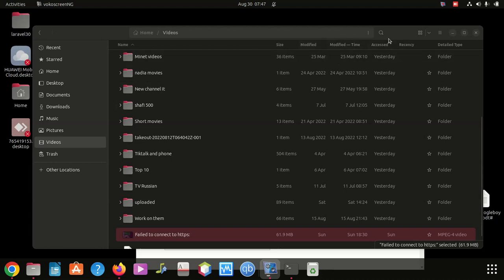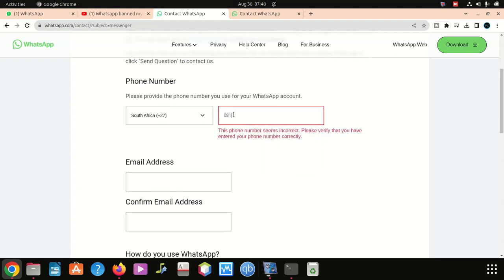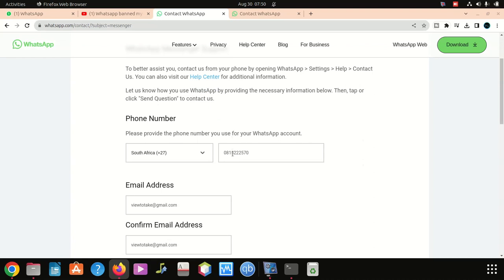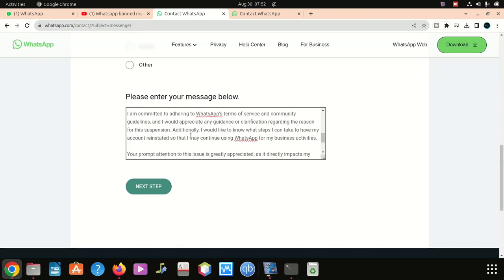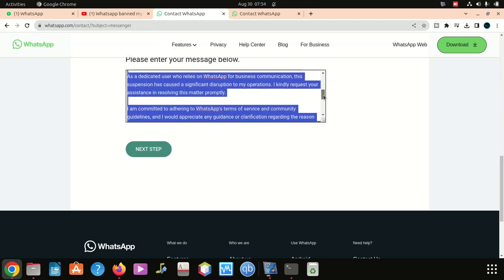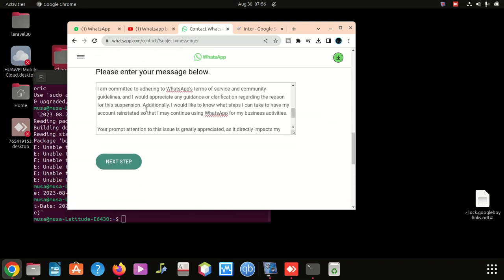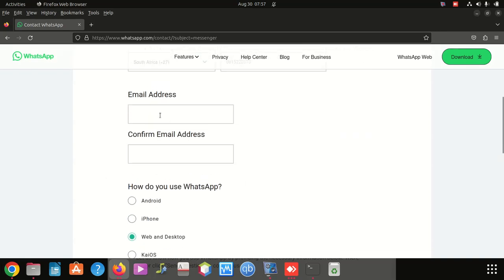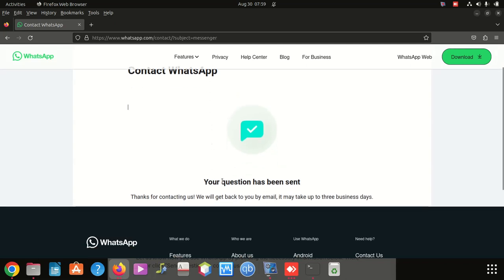How to fix number is banned from using whatsapp. Contact support for help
If you've received a message stating that your phone number is banned from using WhatsApp and you believe this is a mistake, you can try the following steps to attempt to resolve the issue:

    Contact WhatsApp Support:
        Open WhatsApp and go to the "Settings" menu.
        You can send an email to their support team explaining your issue. Be sure to include your phone number, the error message you received, and any relevant details.

    Verify Your Phone Number:
        Make sure you have entered your phone number correctly when setting up WhatsApp. Ensure that your country code is accurate.
        If you have recently changed your phone number, make sure you've updated it in your WhatsApp account settings.

    Wait and Try Again:
        Sometimes, WhatsApp may ban accounts temporarily due to unusual activity or violations. If you believe your ban is unjustified, wait for a while and then try to reinstall WhatsApp on your device. It might work again.

        Before attempting this, ensure you have backed up your chat history.
        Uninstall WhatsApp from your device.
        Reinstall WhatsApp from your app store.
        During the setup process, enter your phone number and follow the verification steps.

    Use a Different Phone Number:
        If all else fails, you may need to use a different phone number to create a new WhatsApp account.

    Use Another Device:
        If the issue persists on one device, try using WhatsApp on a different device. Sometimes, the problem could be specific to your device.

    Check for App Updates:
        Make sure you are using the latest version of WhatsApp, as older versions may have bugs or security issues that could result in a ban.

    Be Patient and Persistent:
        Resolving issues like this can take time, especially if you're in contact with WhatsApp support. Be patient and persistent in your attempts to resolve the issue.

Remember that WhatsApp's policies and enforcement procedures may change over time, so it's essential to stay up to date with their latest guidelines and follow them to avoid future issues. If none of the above steps work, your best course of action might be to wait for WhatsApp support to respond to your inquiry.